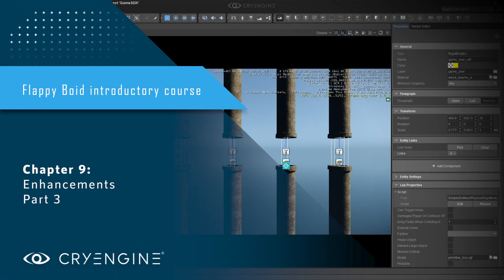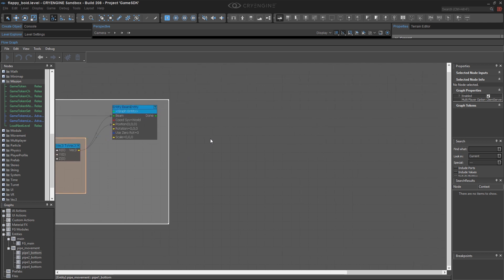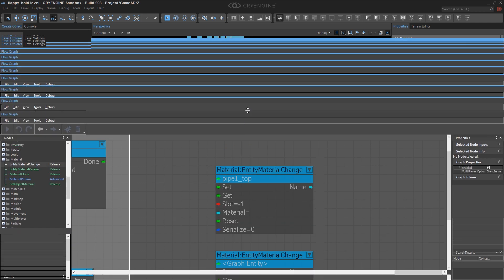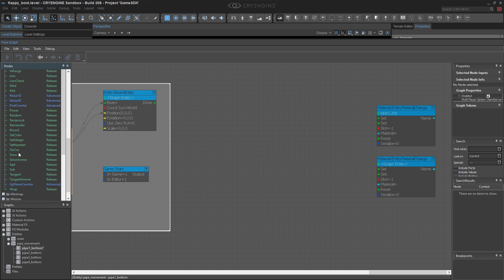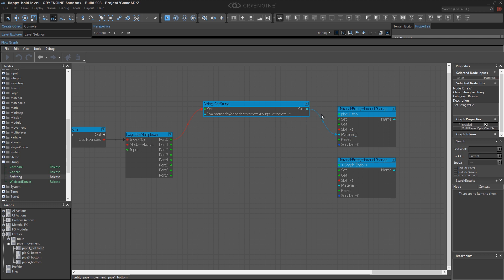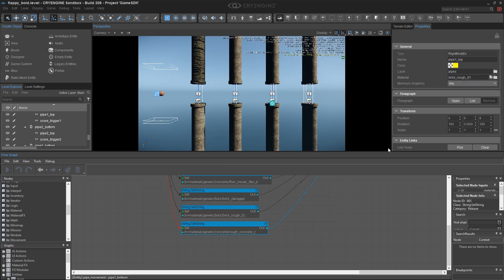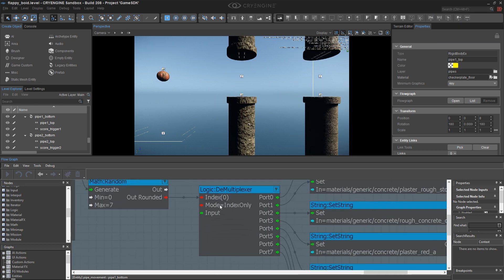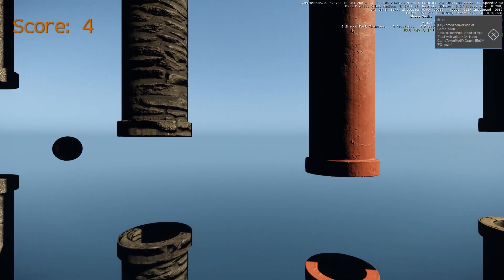FlappyBoid Introduction to CRYENGINE - Chapter 9: Enhancements Part 3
TimeCode Topic
0:00 Randomly assigning pipe materials during game